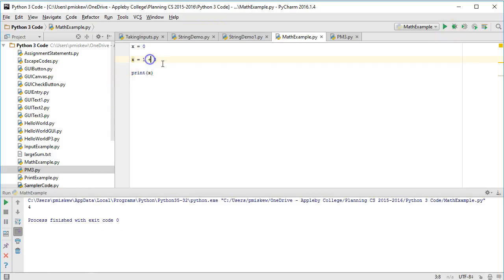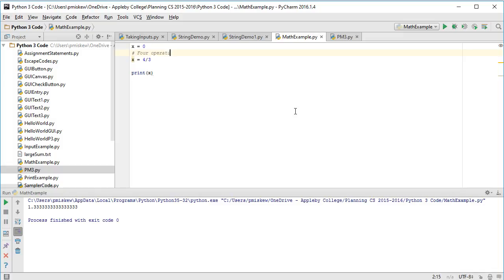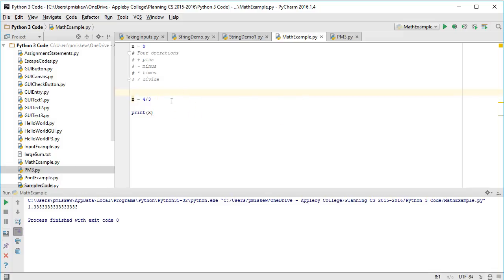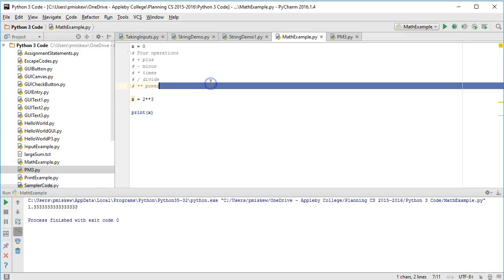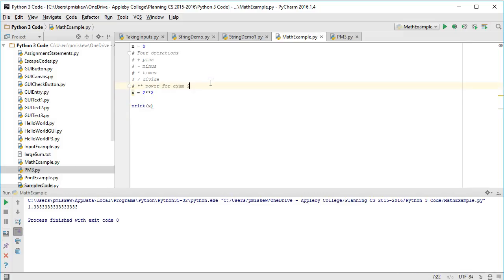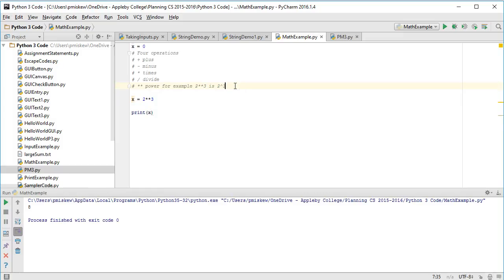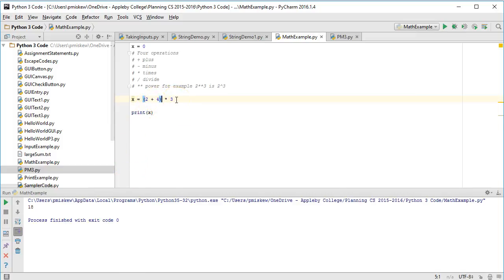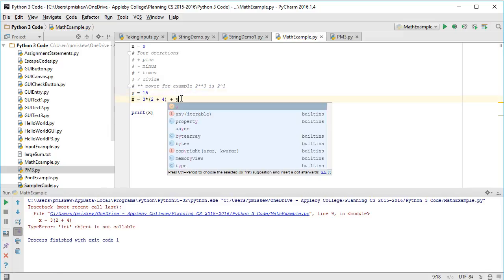The Basics - Python 3: Basic Math Operators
This video goes through the basic mathematic operators in Python 3.  Remember that Python 3 does support brackets and order of operations